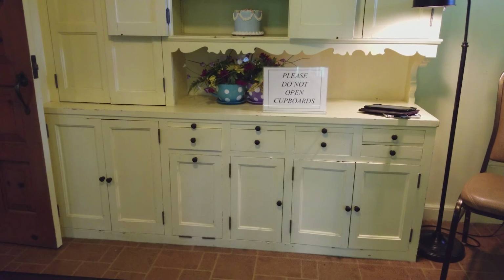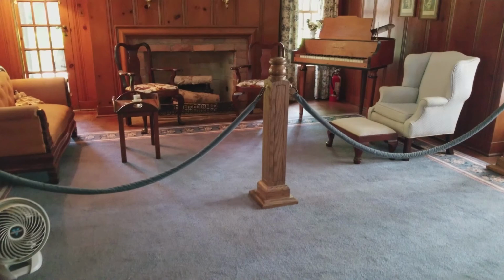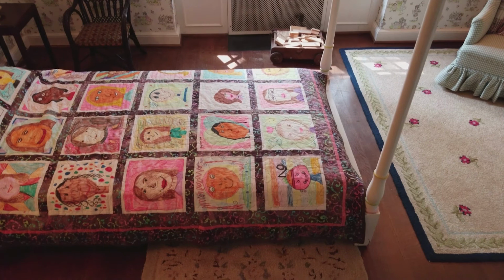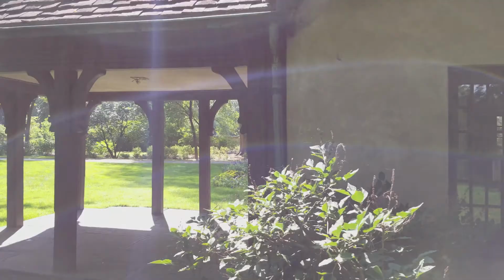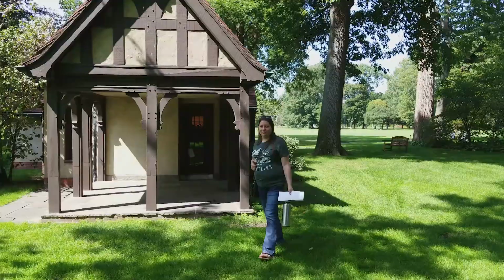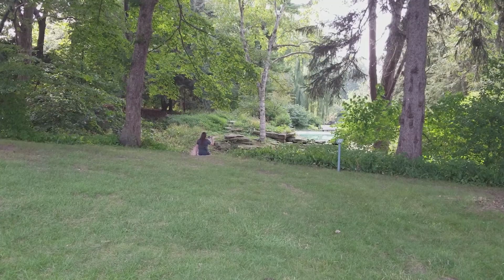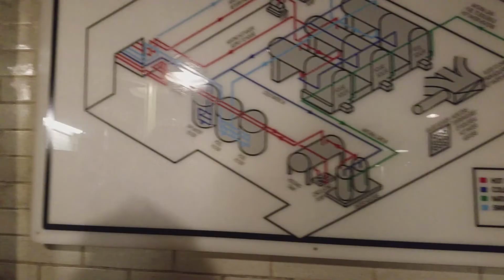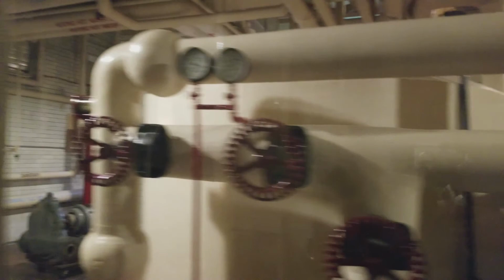VLOG 012 - Visiting the Edsel & Eleanor Ford House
In this episode we visit the Edsel & Eleanor Ford House in Grosse Pointe Shores, Michigan. It was an impromptu stop where my wife and I finally decided after nearly 30 years of driving by. . . To stop in and visit.

This will be my first VLOG with the Osomo Mobile as well! hope that you like the trip, the story and the info...

If you would like to visit the Edsel and Eleanor Ford House. . Simply click on this magic link and get all of the information!

Gear:
Canon t3i
Gear 360
DJI Mavic Pro
DJI Phantom 2 W/ZenMuse 4D
GoPro Hero 3 Silver
Samsung S8
iPhone S6
JOBY Action Jib Kit
Joby Original Gorrilla Pod (Small for phone)
Joby Gorilla Pod SLR
DJI Osomo Mobile

Coming Soon -
Rode - Video Mic Me